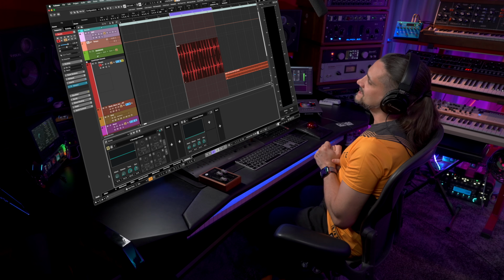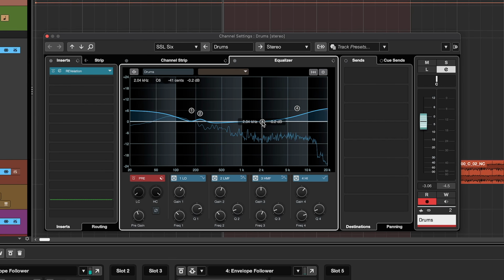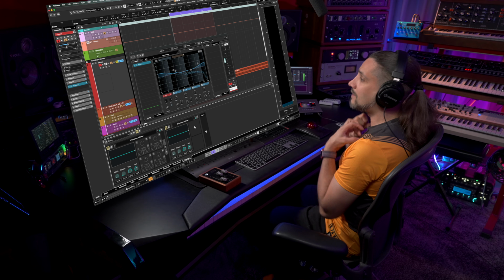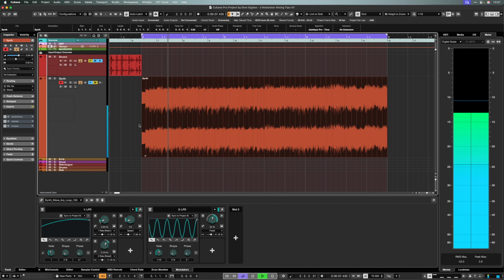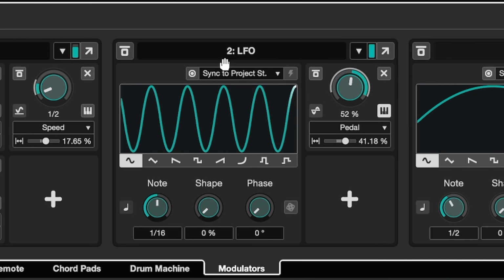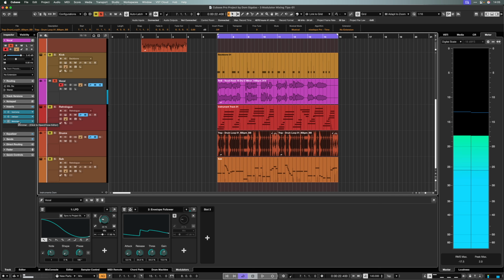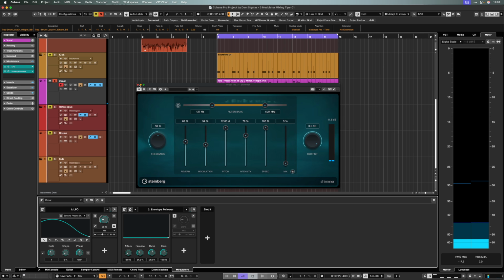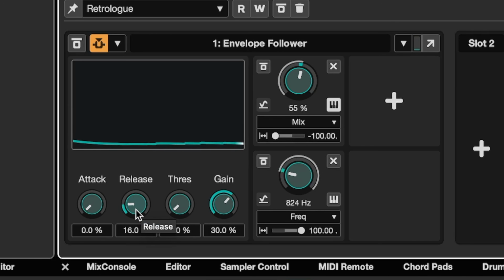3 Insane Modulator Mixing Hacks | Cubase Secrets with Dom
The Modulators in Cubase can bring drums to life, add movement to instruments and make vocals sound more captivating. In his latest Cubase Secrets video, Dom Sigalas looks at mixing techniques with Modulators to add finishing song touches and enhance your music production.